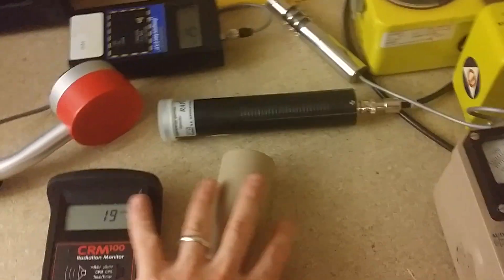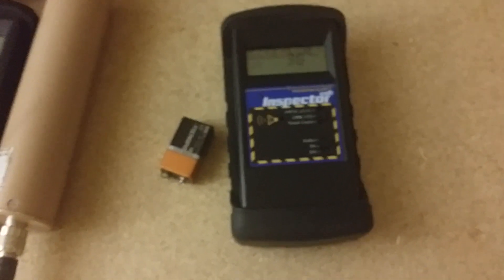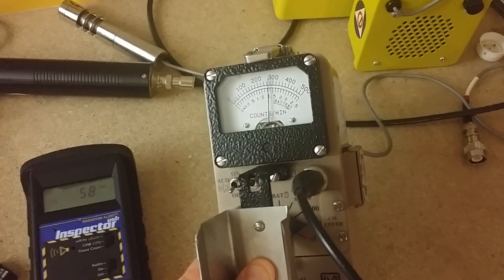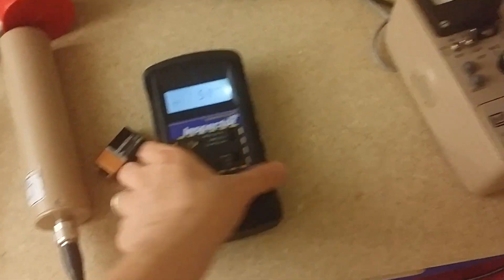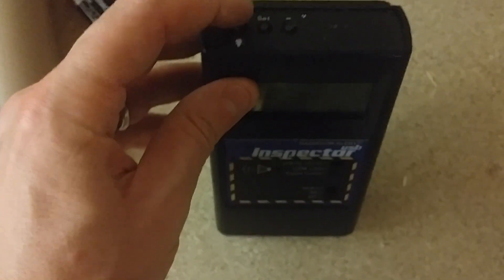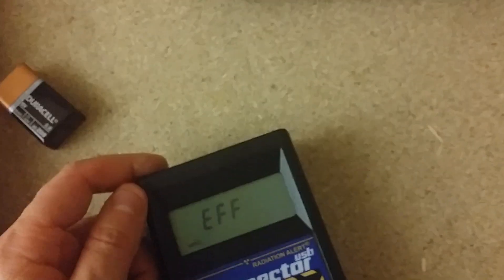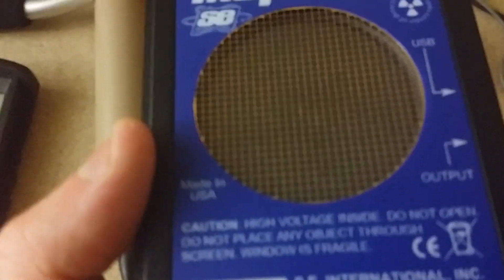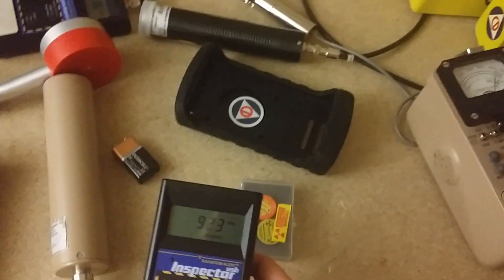24 Hour Data Logging - Inspector USB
Using my Inspector USB to monitor my background for 24 hours.